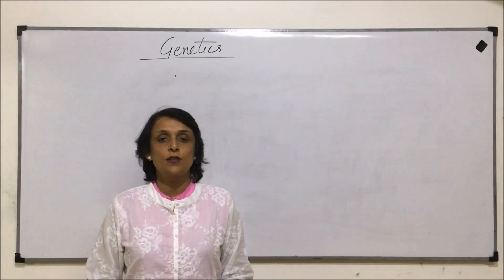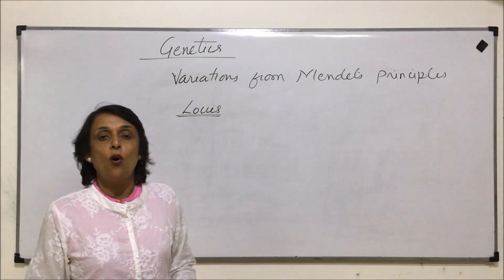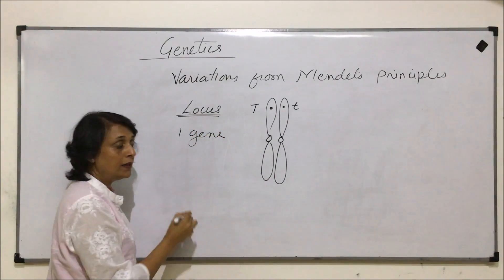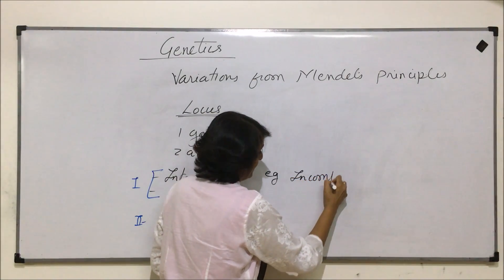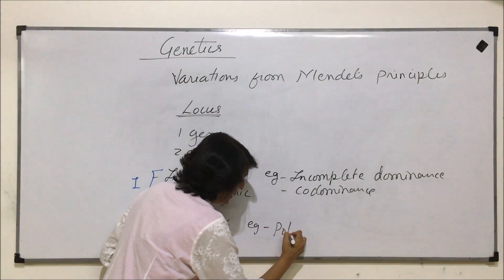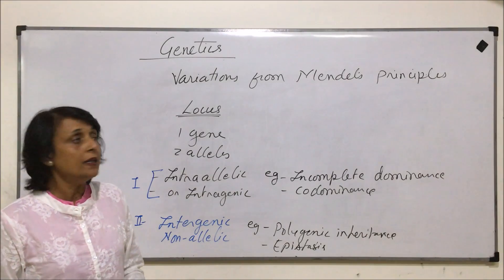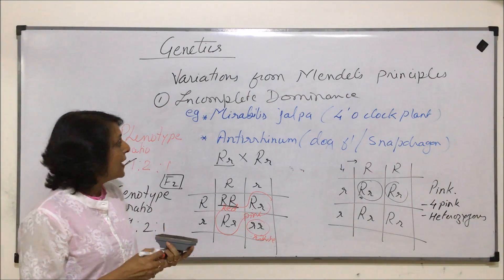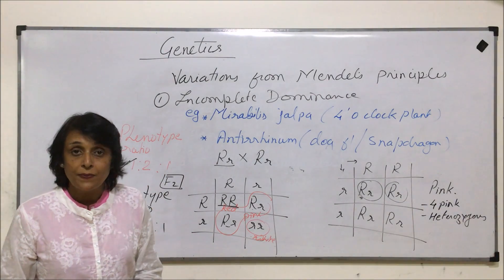Genetics - Principles of Inheritance & Variations | NEET | Incomplete Dominance | Neela Bakore